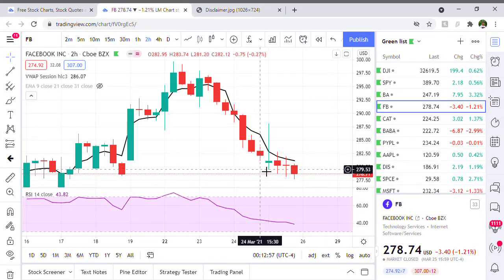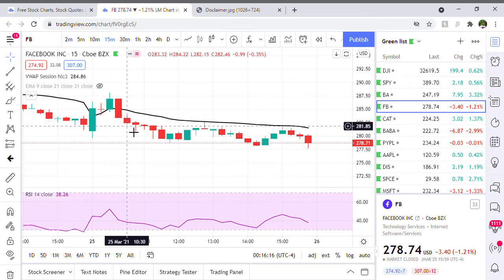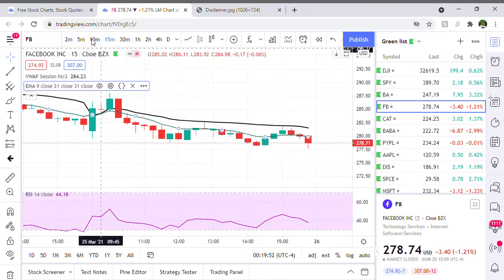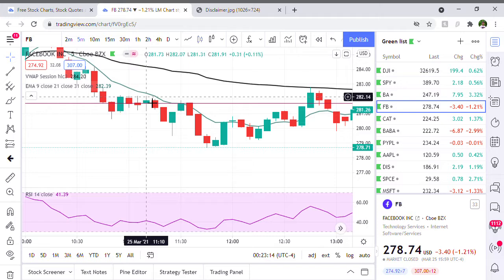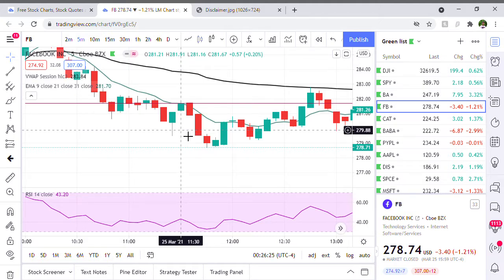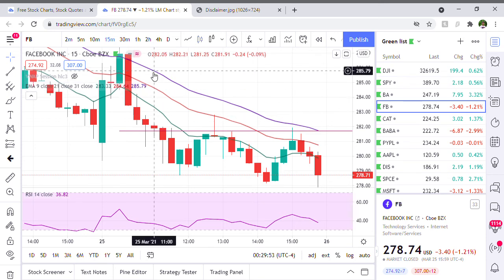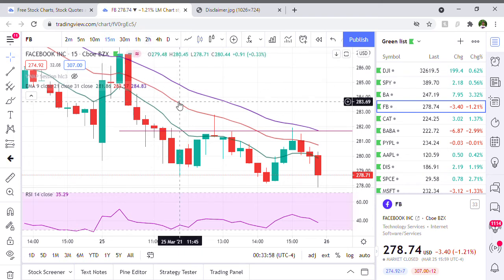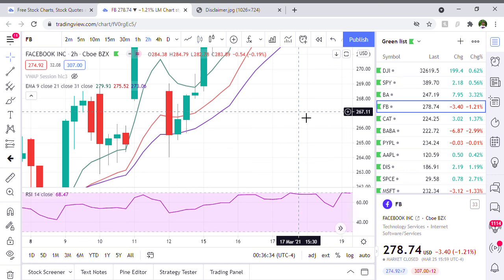Scalp Day Trade Swing Chart Analysis All in 1 Video TLM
Example of a great Scalp Trade today Mar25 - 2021 Chart explained.
How to Scalp trade the Stock for Quick Gains ? How to extend Scalping Theory to enter Day trades.
Profit targets and Stop loss for day trades.
Best Indicators Used for analysis of Scalp, day Trade and Swing moves identification.
Identifying Stock , their Direction and the moment of Entry Opportunity for a Scalp Trade using Charts. Day Trade and Swing.
How to identify Scalping opportunity on Charts? Extended view for Day Trades.
When to scalp ?
When to day trade ?
when to identify a Swing.